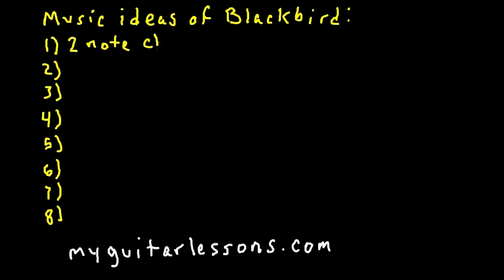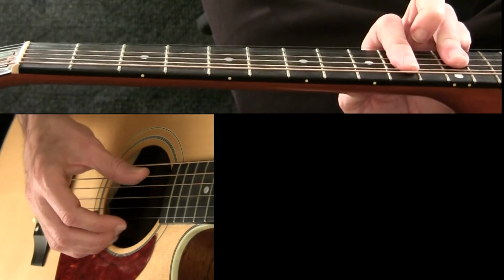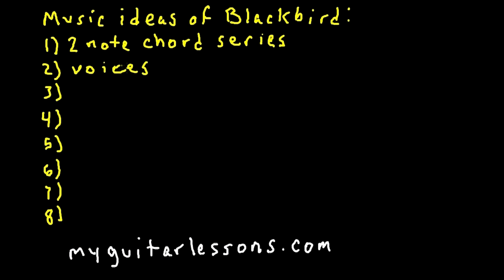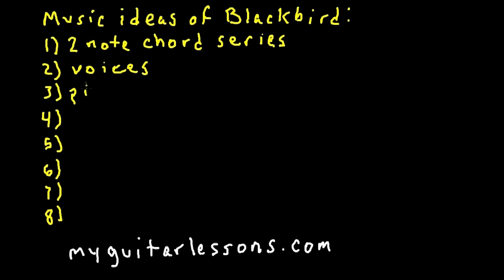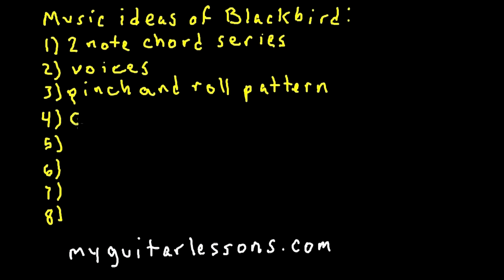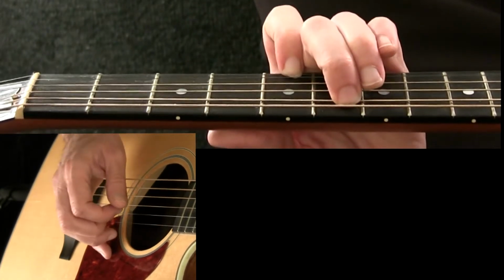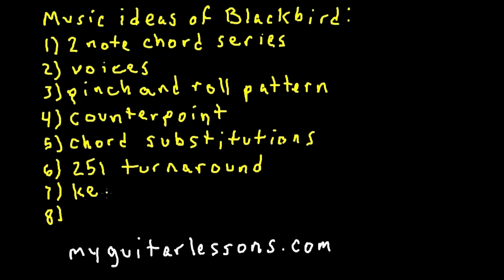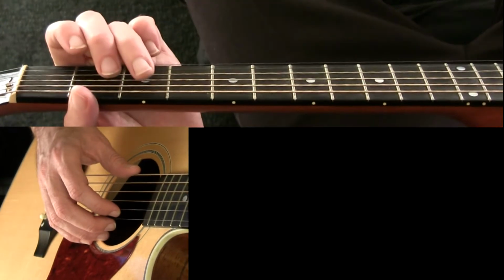Music Ideas of Blackbird by The Beatles- Guitar Lesson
A song can be thought of as a creative collection of music ideas. This video contains some of the music ideas in Blackbird by The Beatles. The ideas discussed include:
1) 2 note chord series
2) voices
3) pinch and roll pattern
4) counterpoint
5) chord substitutions
6) 251 turnaround
7) key changes
8) blues melody over 251

contains personalized guitar lessons on all of the ideas.